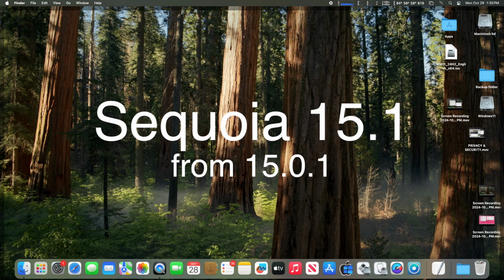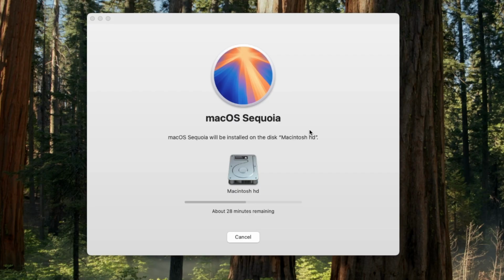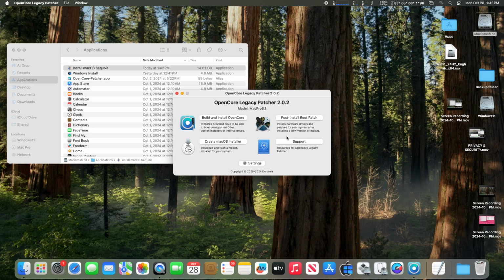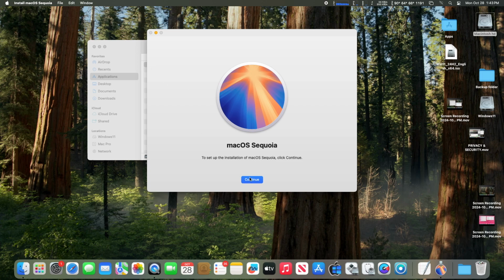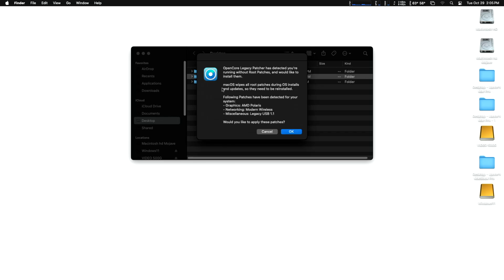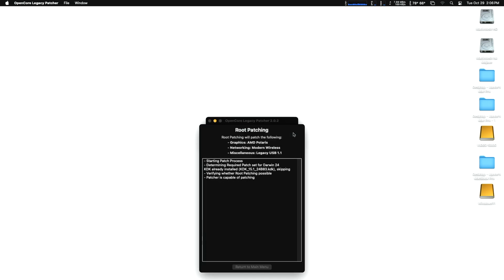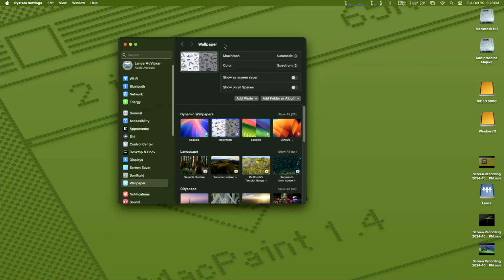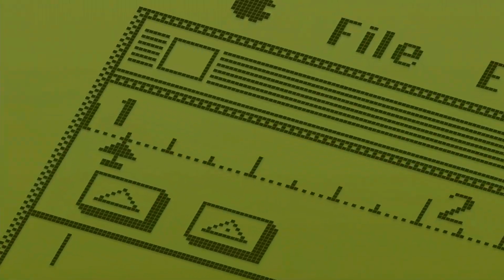Sequoia 15 1 update with OpenCore Legacy Patcher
Today I updated my Mac Pro 5,1 and Mac Pro 6,1 the Trashcan to Sequoia 15.1 using OpenCore Legacy Patcher to download the entire installer. All went well with Opencore Legacy Patcher 2.0.2 I think I said OpenCore Legacy Patcher 100 times in this video, Sorry about that...

great little hub
NVMe heat sinks two pack
2 Terabyte NVMe